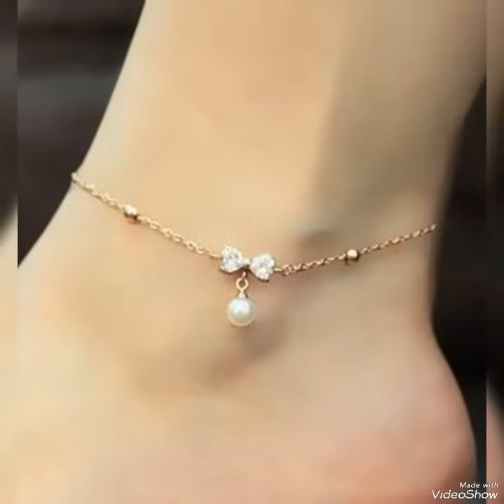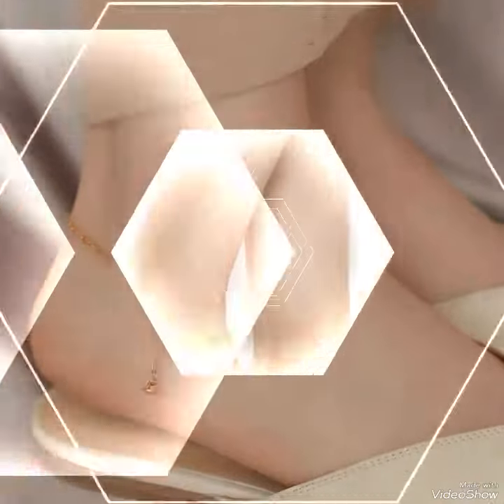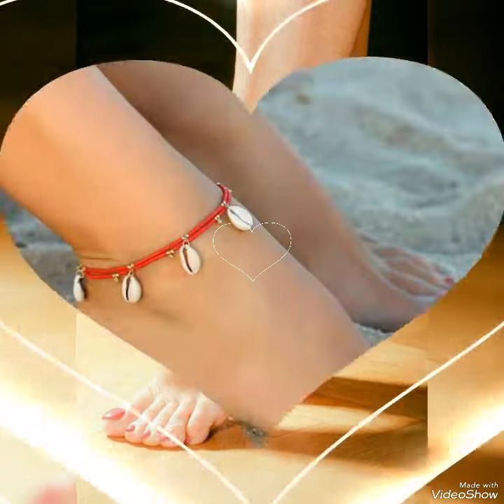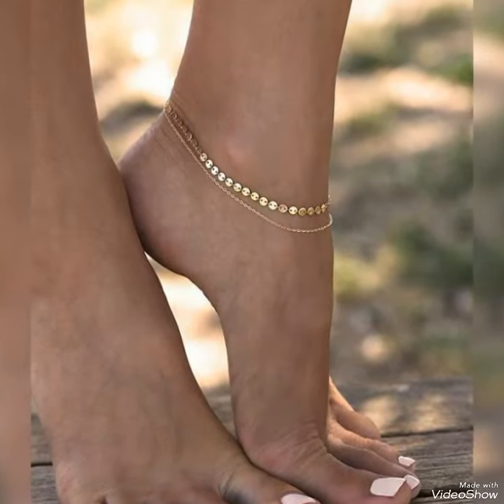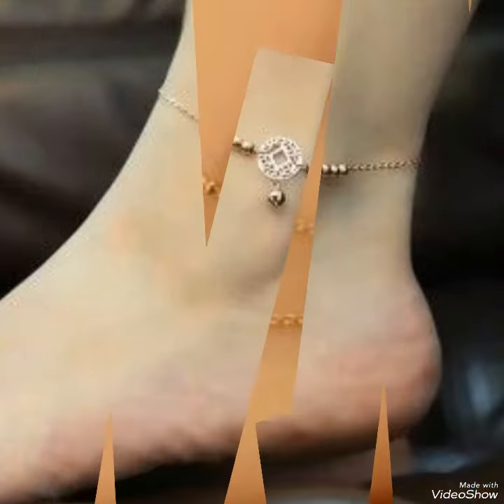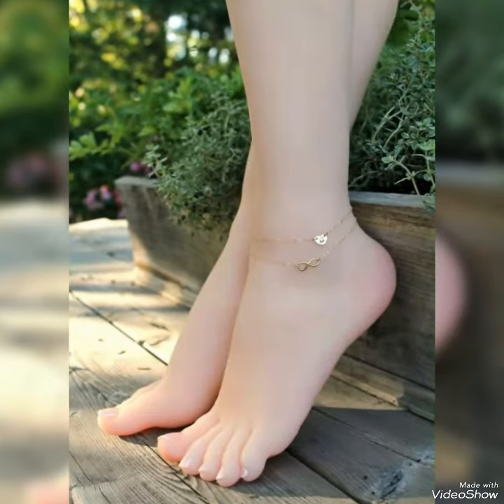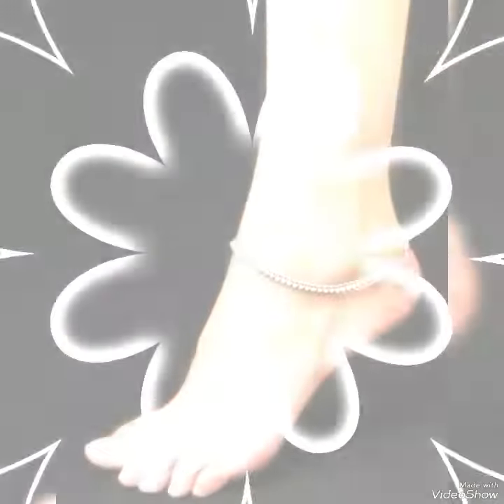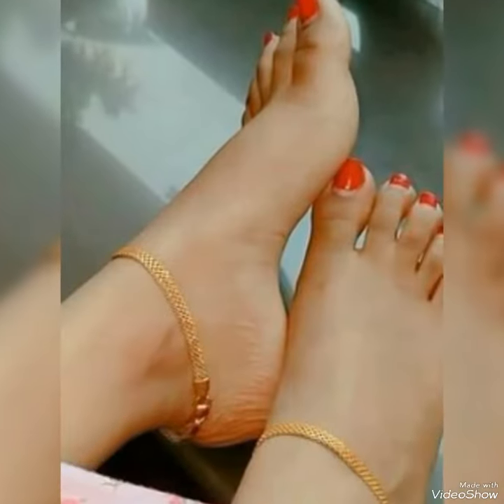Perfect Designs Of ankle jewelry bracelet for girls